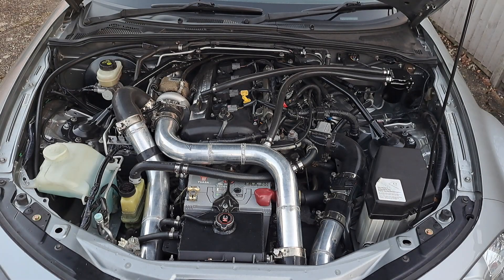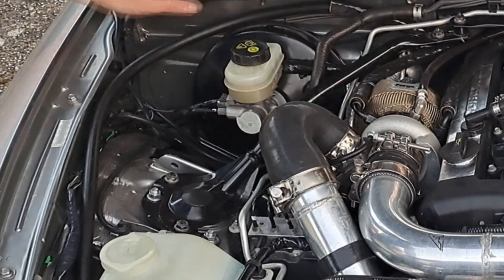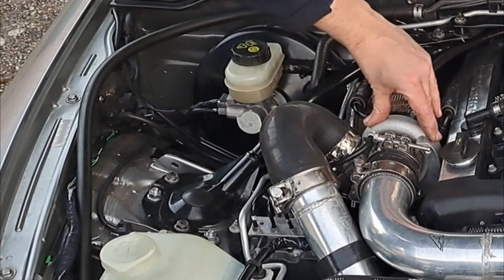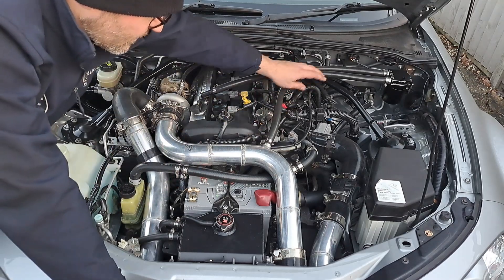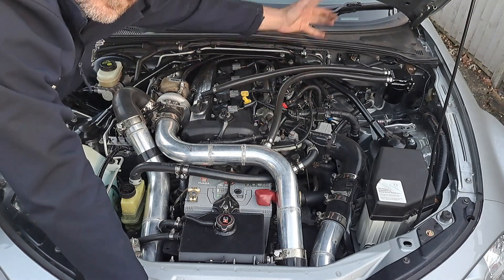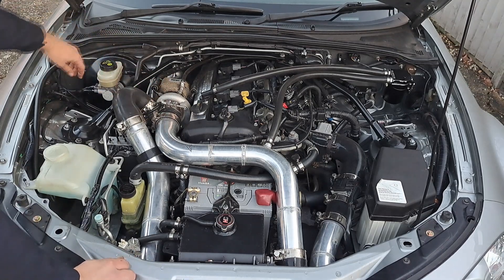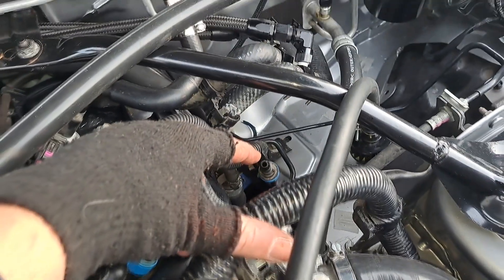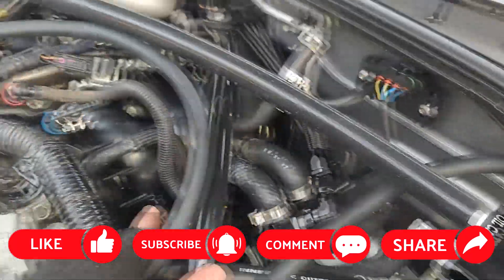Miata MX5 NC TURBO - DIY Turbo build Part 11 - Vacuum Line Overview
Overview of how to connect the different vac lines on a turbo setup.

Forge Motorsport have been kind enough to offer a 10% to my viewers